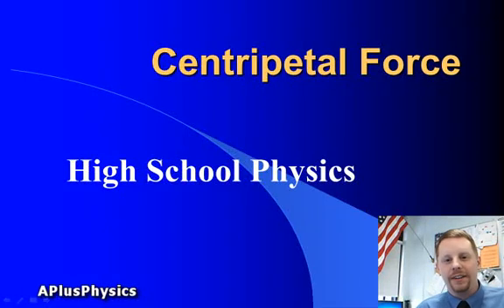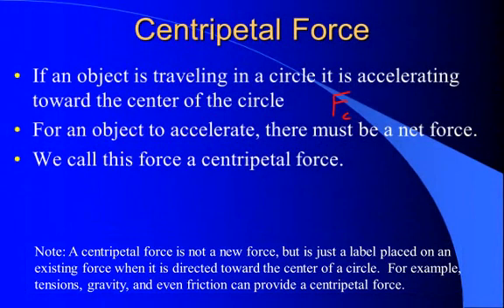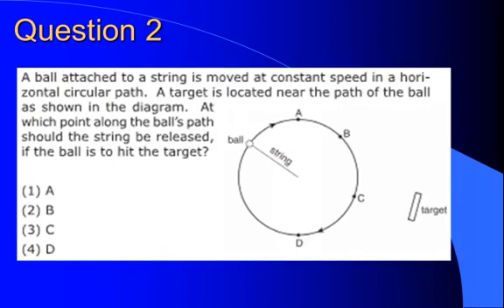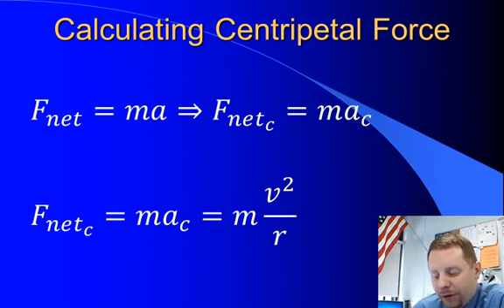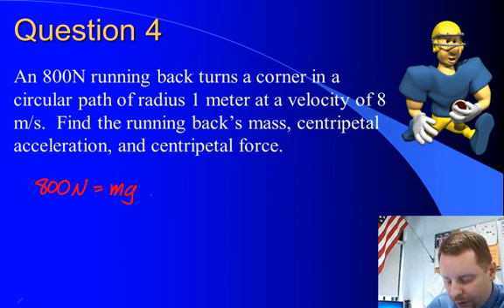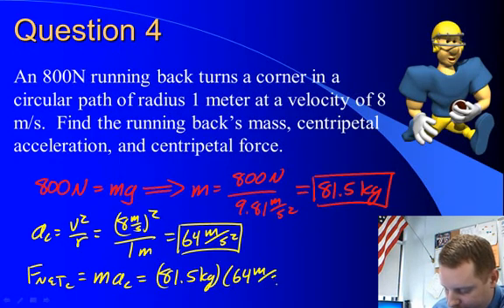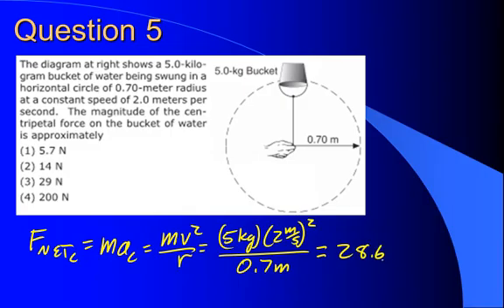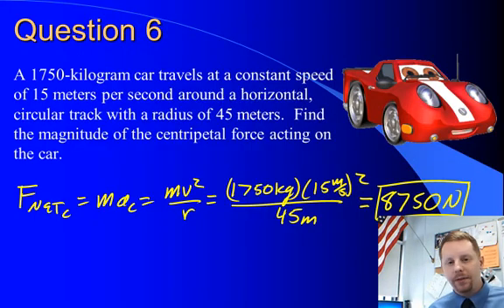High School Physics - Centripetal Force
A brief overview of centripetal force.